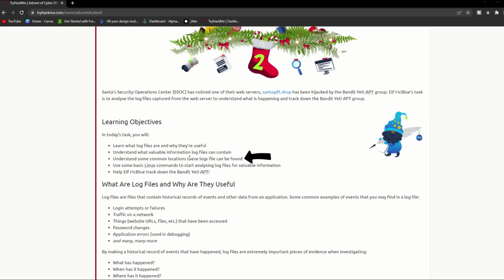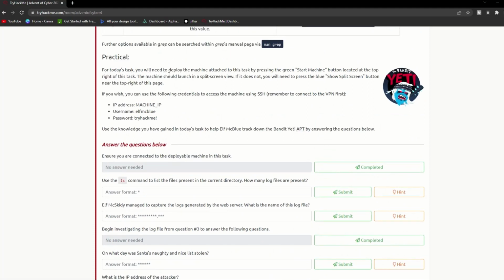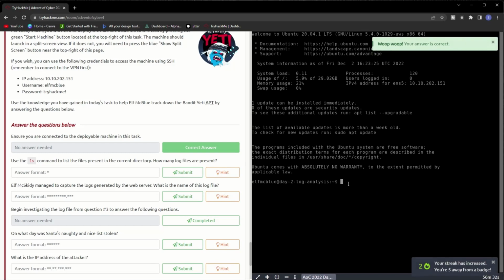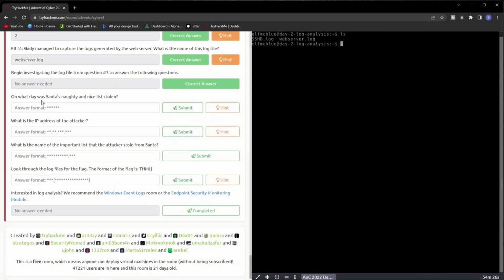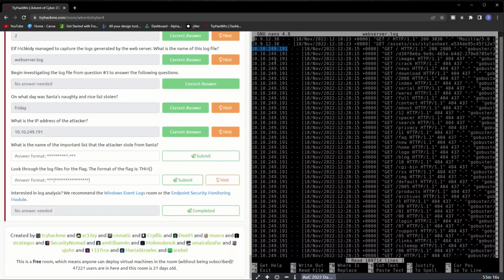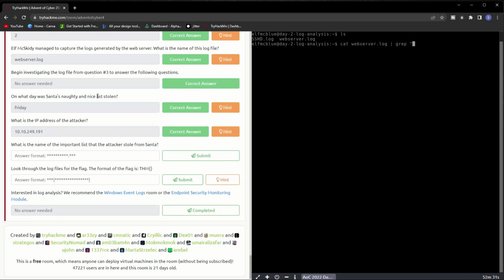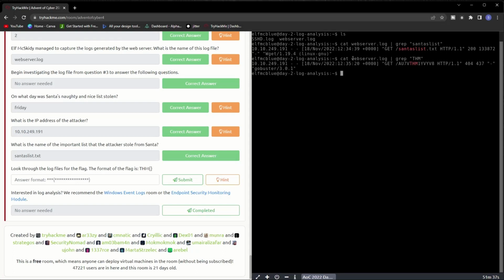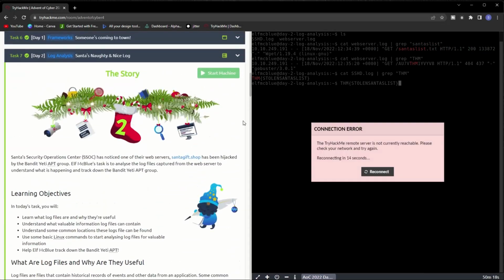Advent of Cyber 2022 Day 2 | Log Analysis | TryHackMe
In this video, I will walk you through day 2 of Advent of Cyber 2022.

5 Best Hacking Books:
1 - Hacking: The Art of Exploitation
2 - The Basics of Hacking and Penetration Testing
3 - The Hacker Playbook 2: Practical Guide to Penetration Testing
4 - Penetration Testing – A Hands-On Introduction to Hacking
5 - How to Hack Like a PORNSTAR
5 Best Bug Bounty Books:
1 - The Web Application Hacker's Handbook
2 - Bug Bounty Hunting Essentials
3 - Real-World Bug Hunting: A Field Guide to Web Hacking
4 - Bug Bounty Bootcamp: The Guide to Finding and Reporting Web Vulnerabilities
5 - Hacking APIs: Breaking Web Application Programming Interfaces